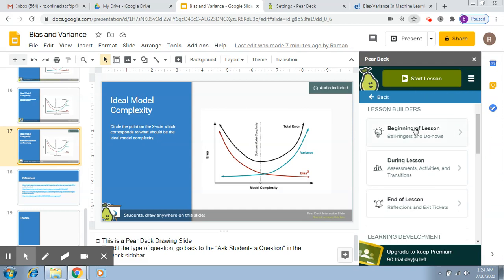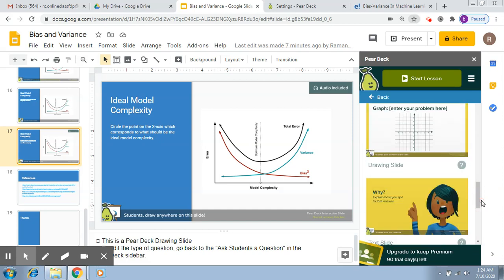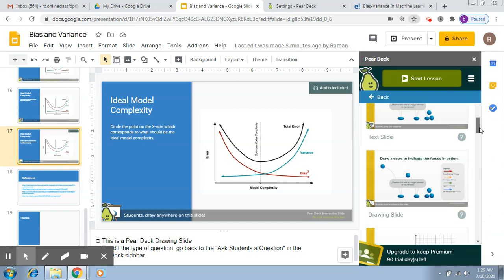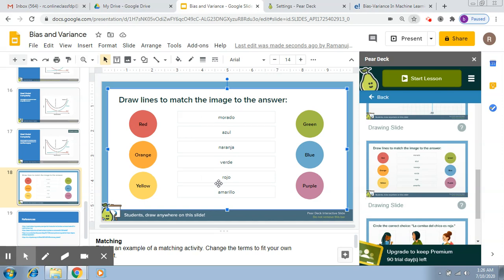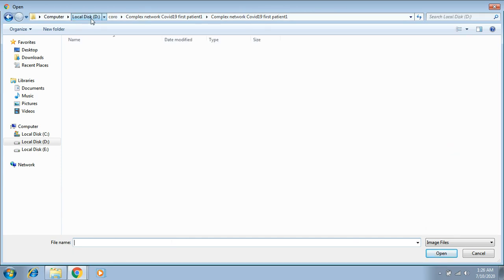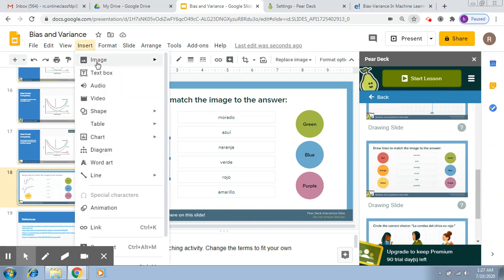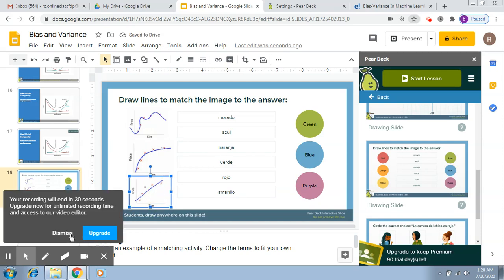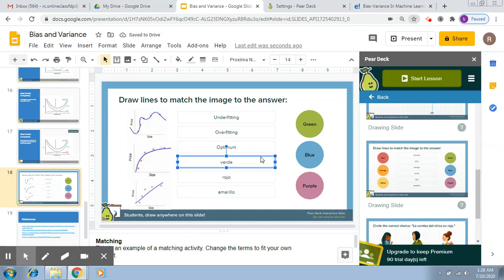Pear Deck - Part 8